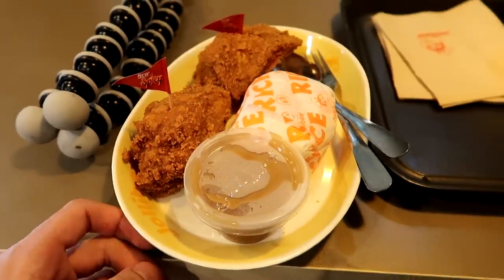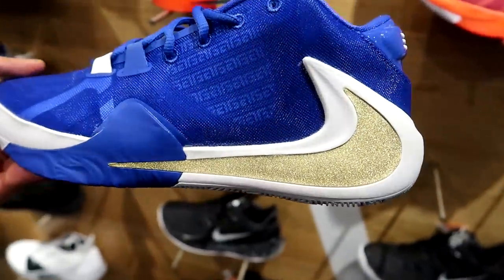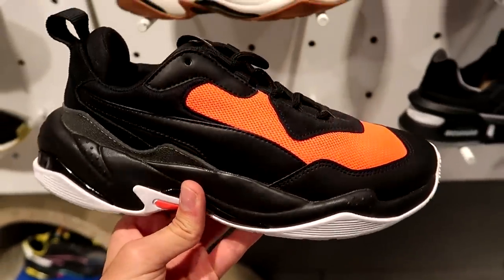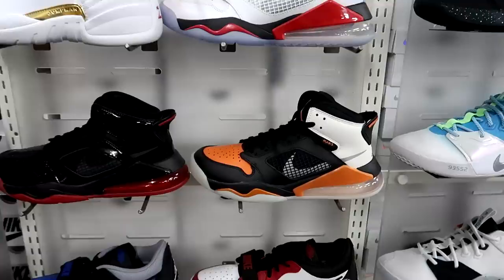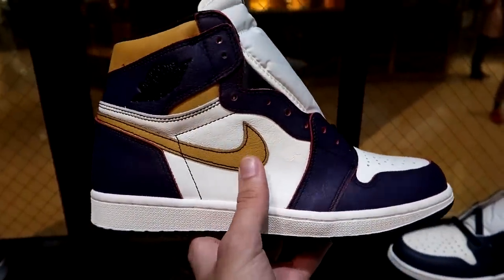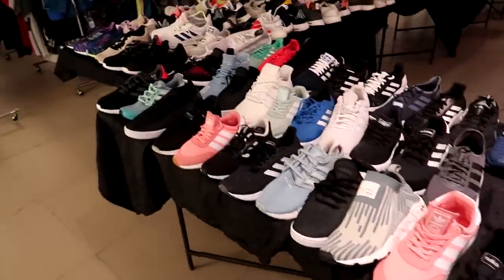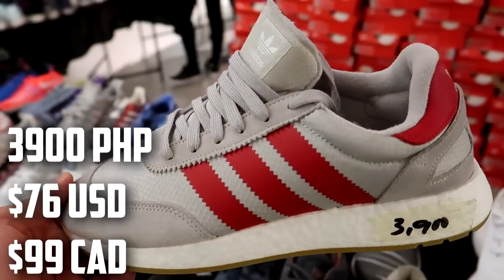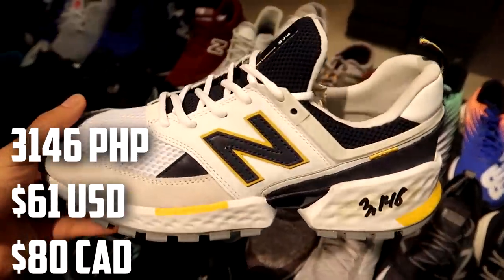HIDDEN Philippines Sneaker OUTLET in a LUXURY MALL! (Manila Vlog)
Today we are sneaker shopping in Manila, Philippines! We go to Shangri-La Plaza for a pop-up sneaker outlet inside of a luxury mall! Tons of cheap Nike, Adidas and more!